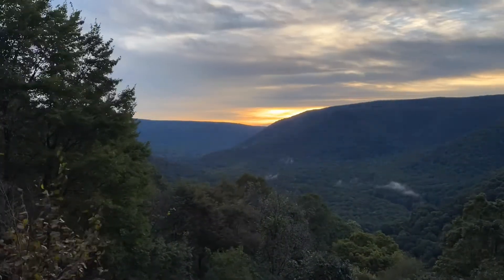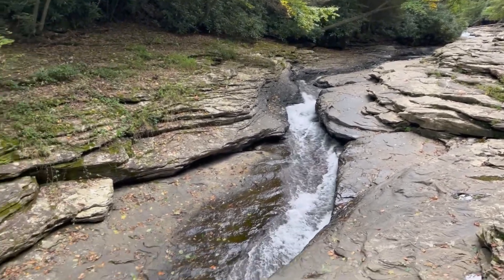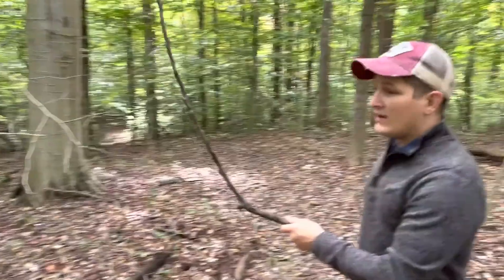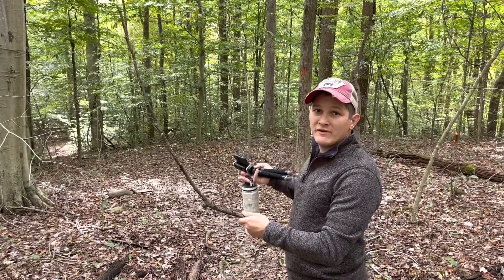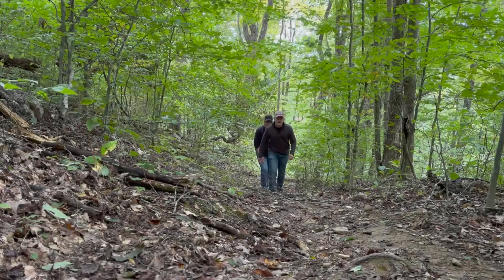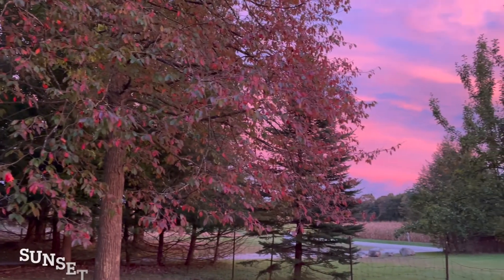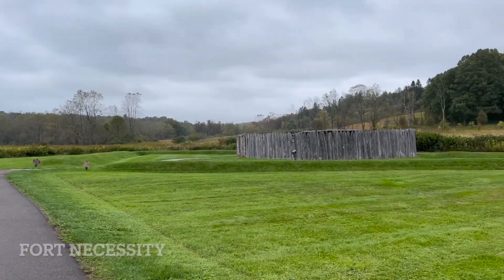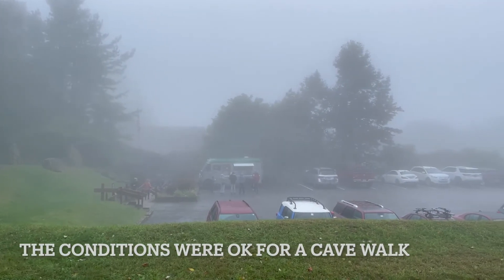Ohiopyle, PA 2022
We took a weekend trip down to Ohiopyle Pennsylvania. :)